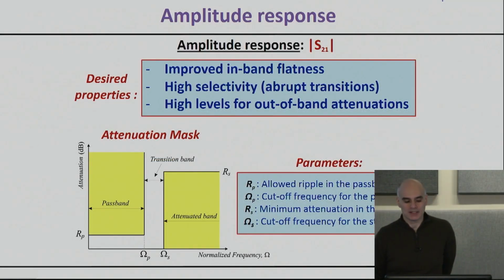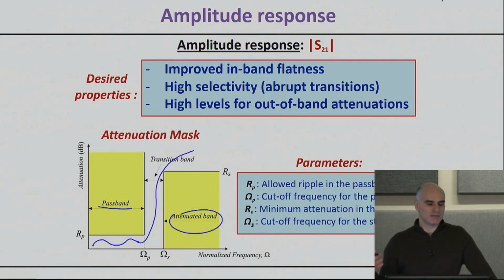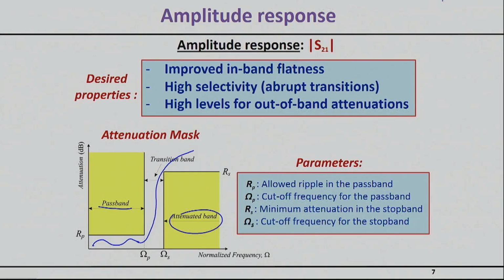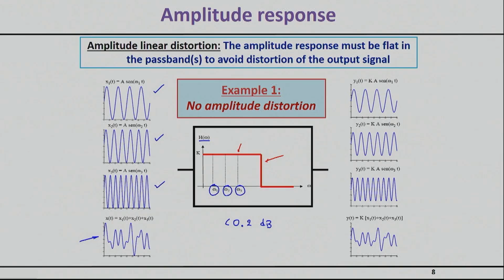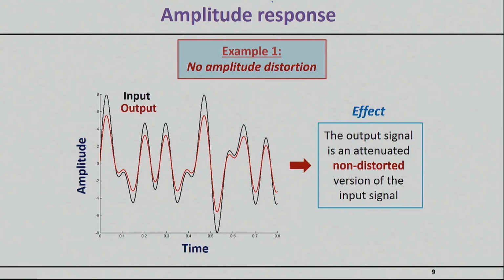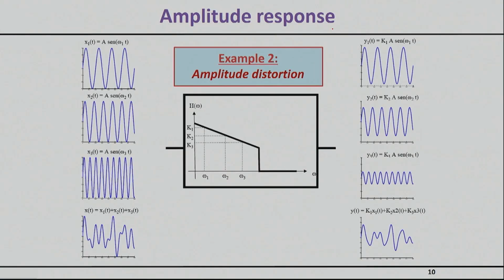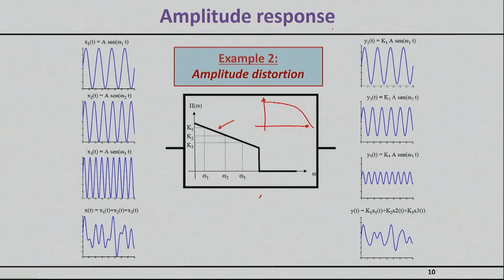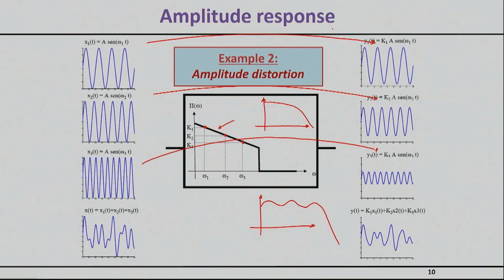RF/Microwave Filters | Lecture 03 - Amplitude Response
Dive into the world of filters in RF/Microwave technology with this lecture delivered by Senior Vice President for Purdue University Online and Reilly Professor of Electrical and Computer Engineering, Dr. Dimitri Peroulis. This video focuses on the amplitude response of filters while defining the fundamental aspects including pass-band, attenuation band, and transition band. Dr. Peroulis explains what a filter's ripple is and how it can directly impact the bit error rate of a signal. Real-world examples are used to demonstrate the effect of amplitude distortion on a multi-frequency signal, considering non-linear attenuation of filters. Gain a deeper understanding of how ripple can impact the bit error rate, which can be crucial when designing filters that meet specific performance requirements.